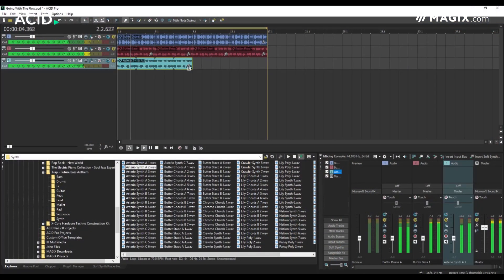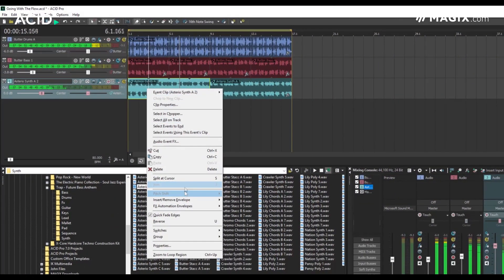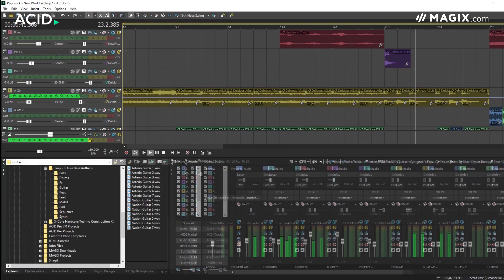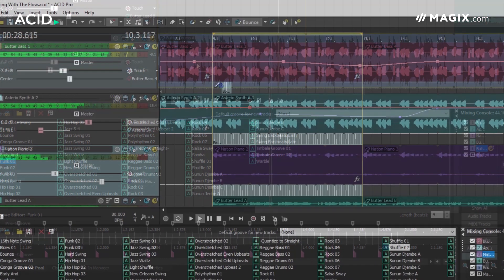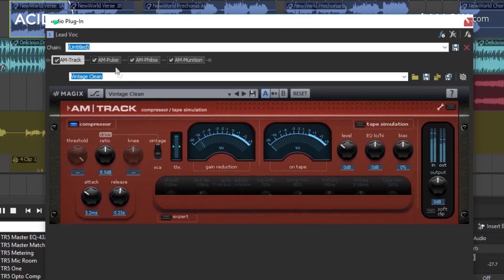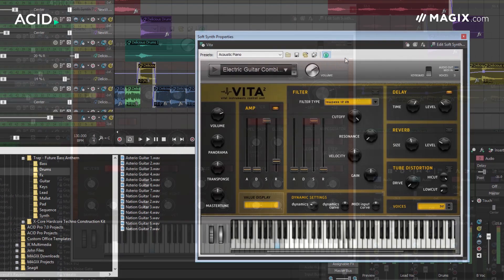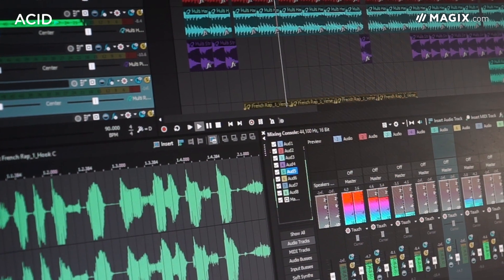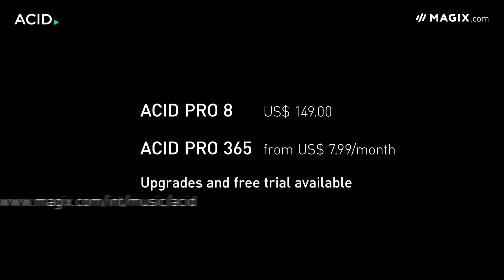ACID Pro 8 by John Walden (Part 2): New Key Features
"The new version also adds support for high-resolution audio formats and improved support for instrument and effects plugins. A powerful suite of audio effects plugins are included and, if a user opts for the subscription-based purchase model, an additional set of four high-end audio plugins – the Audio Modelling Suite – are also included. Acid Pro 8 also provides a comprehensive selection of new virtual instruments with the Vita 2, a range of sample-based instruments with dedicated front-ends and built on the Vita 2 engine and the DN-e1 virtual analog synth; with a huge range of presets provided for each instrument, this is powerful starting point for any musician new to computer-based music production.

Acid’s loop-based workflow hasn’t been forgotten though; v.8 includes an impressive 9GB collection of loops and samples spanning a range of musical styles. And while there are literally hundreds of 3rd party commercial loop libraries now available in the Acidized WAV format, MAGIX themselves will soon be introducing the new Producer Planet portal where you can add more sounds and loops to your collection.

Acid Pro has always been about making it easy to express your musical creativity. The new release brings the brilliant Acid Pro workflow right up-to-date. For existing users, update pricing is available and the range of new features are going to make that a tempting proposition. However, if you are a Windows-based musician still searching for your perfect creative DAW/sequencer – and especially if loops are part of your core workflow – Acid Pro 8 is a very serious contender. The software is competitively priced and available as a single purchase or through a subscription model. Highly recommended."